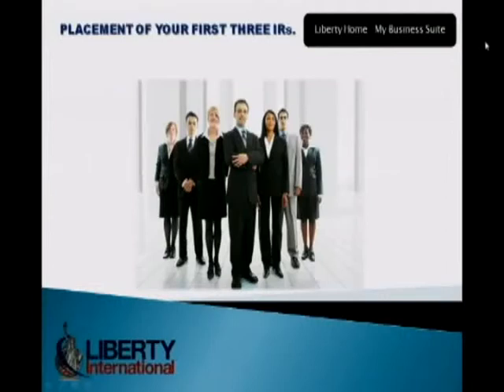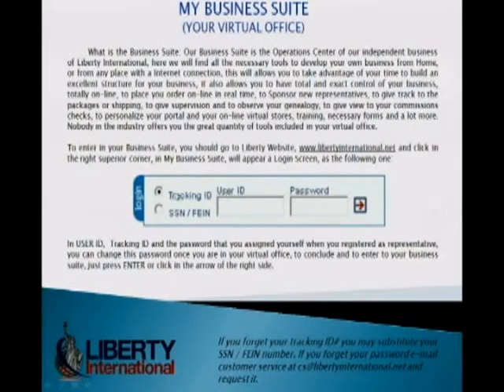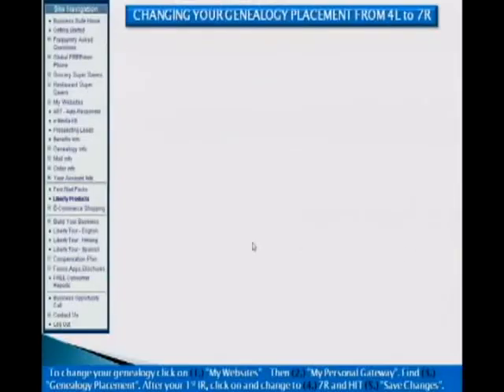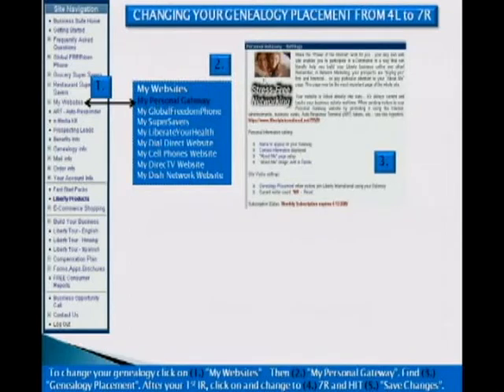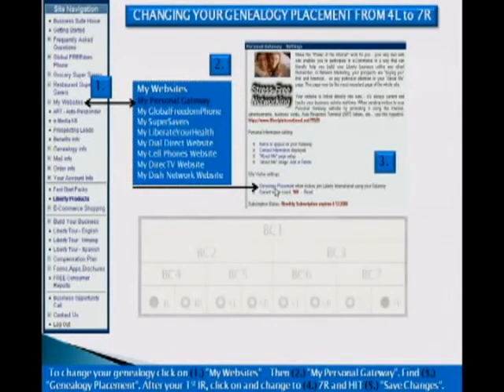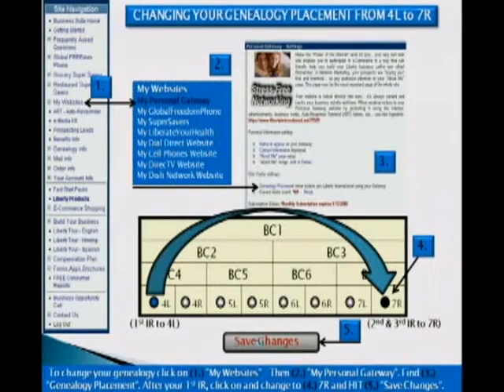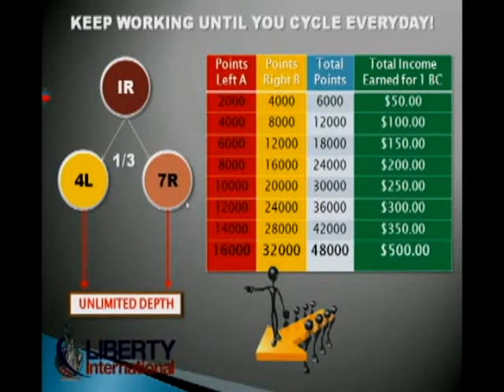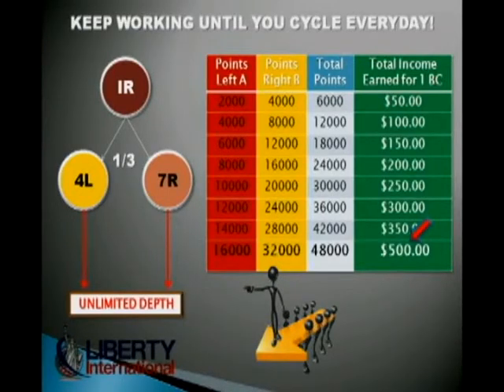WOW Mobile Training - How to place your first 3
Join Liberty International and WOW Mobile to start your revolution today! Receive your first training right here. Learn how to place your first three reps. or preferred clients for better optimization of the greatest compensation plan.